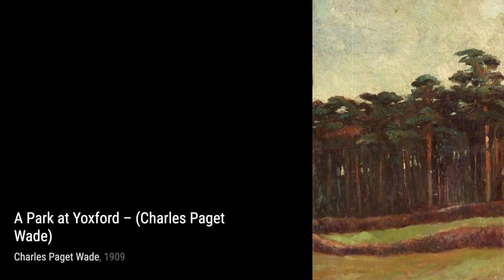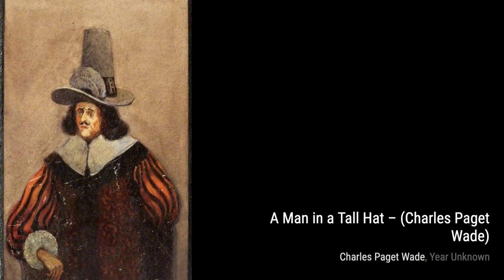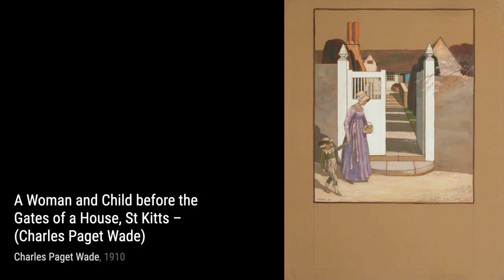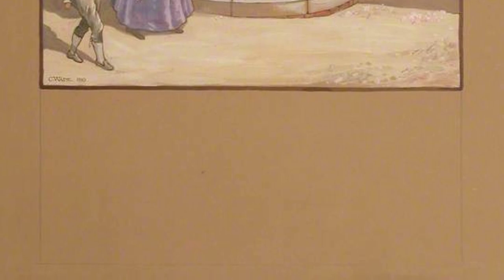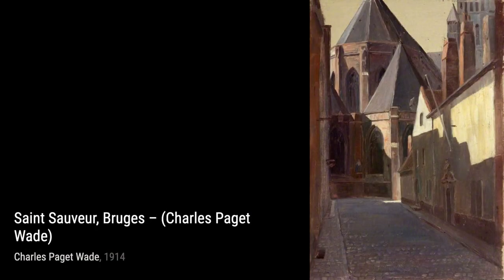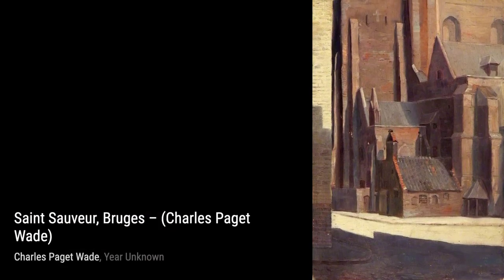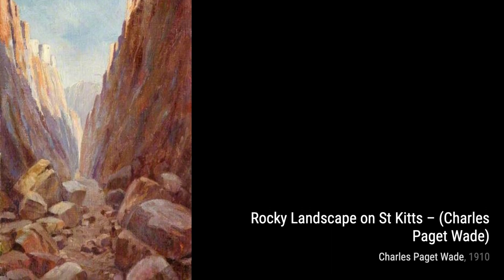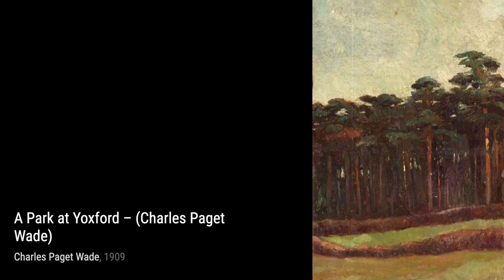55 Drawings and Paintings by Charles Paget Wade: A Stunning Collection (HD)(Part 4)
Charles Paget Wade was an English architect, artist-craftsman and poet of Afro-Caribbean descent; today he is perhaps best remembered for the eclectic collection he amassed during his life, a collection which can be seen at Snowshill Manor, his former home in the village of Snowshill, Gloucestershire, which he gave to the National Trust in 1951.